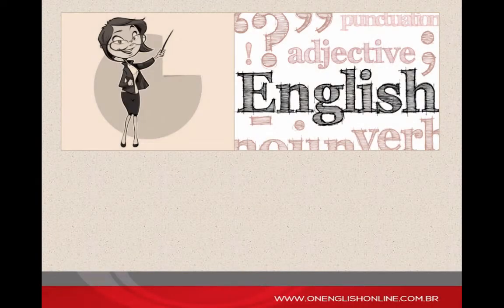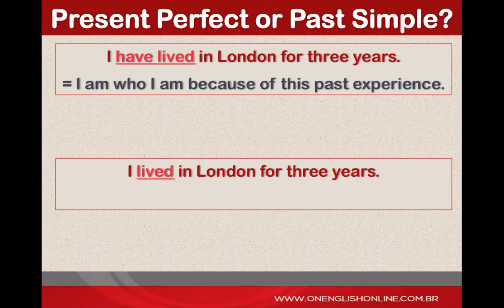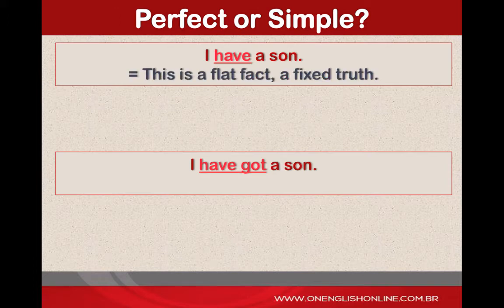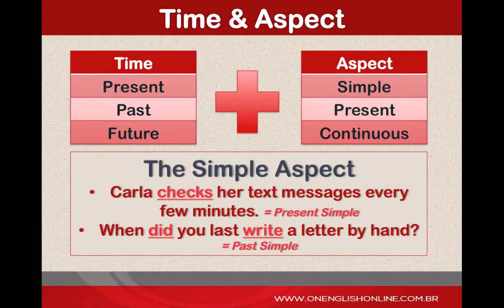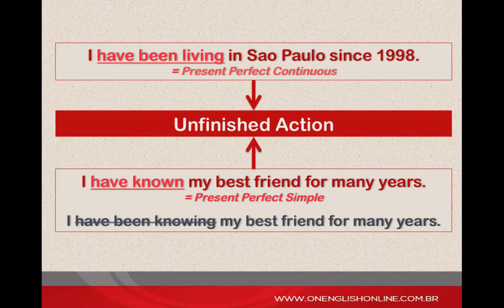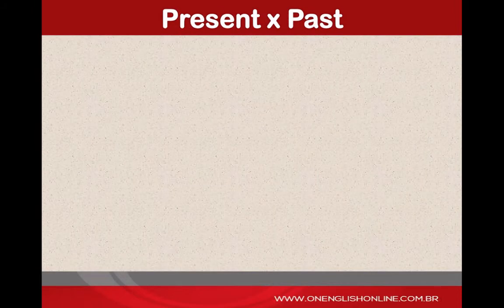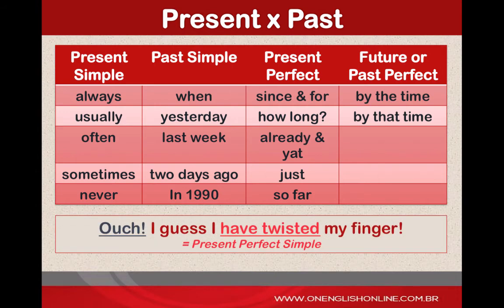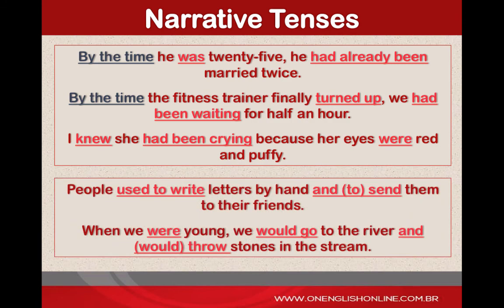Verb Tenses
Have you ever thought that verb tenses have meanings? Forget the grammar rules, watch the video and learn now how to use verb tenses in English.